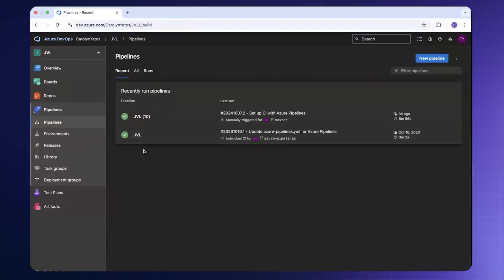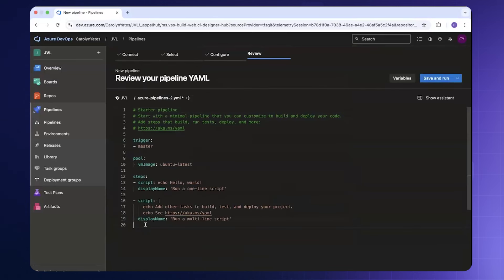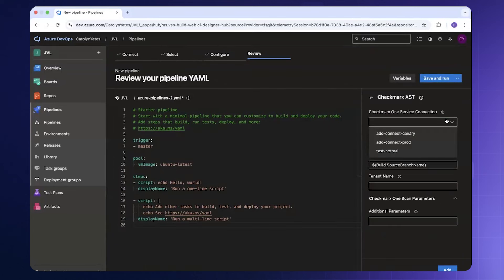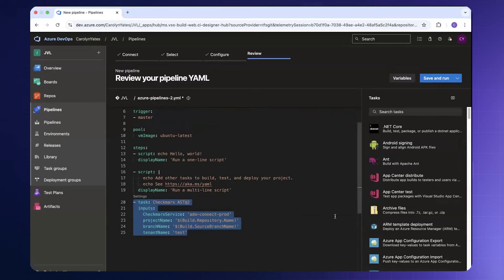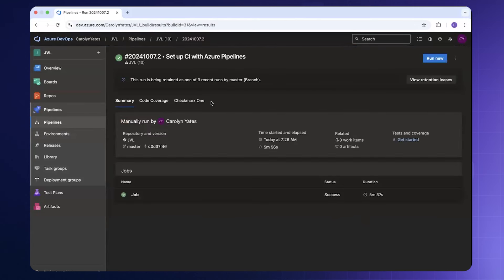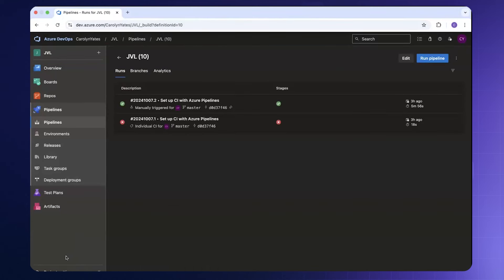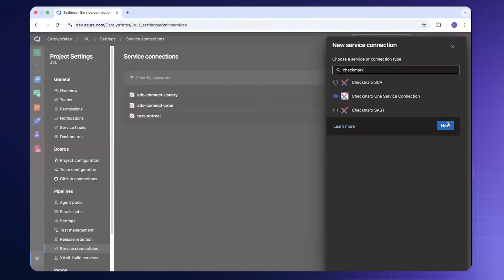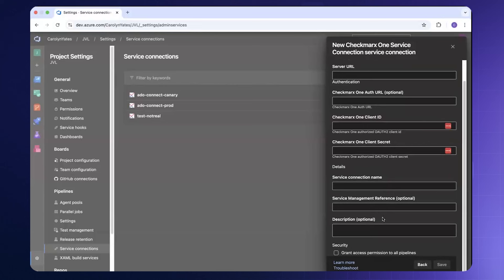Onboarding Project CI-CD | Get Pipelines Flowing Fast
Carolyn Yates, Solutions Engineer at Checkmarx, shows you how to integrate a Checkmarx component within your CI-CD pipeline.

Everything can be done on your IDE with just a few clicks on, using clear menus. It is also easy to choose the level of detail you need such as type of scans. Just click save and run and your pipeline is underway. Results of scans can then be reviewed and prioritized so that the threats that matter can be identified quickly and remediated.